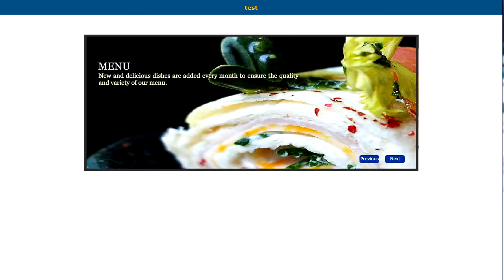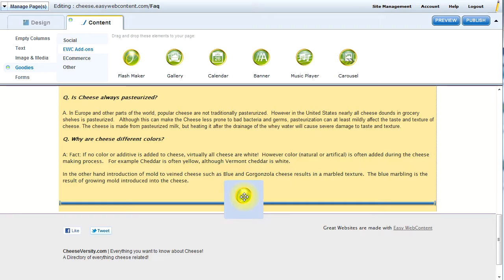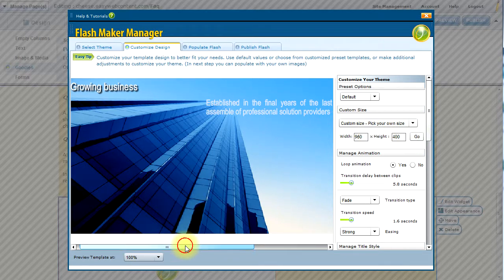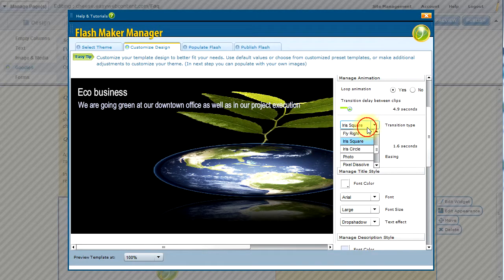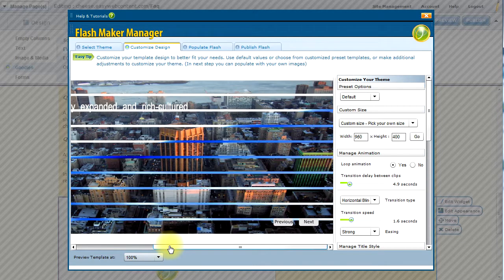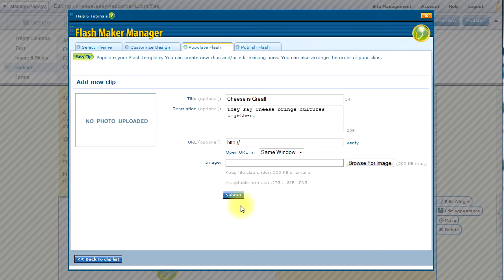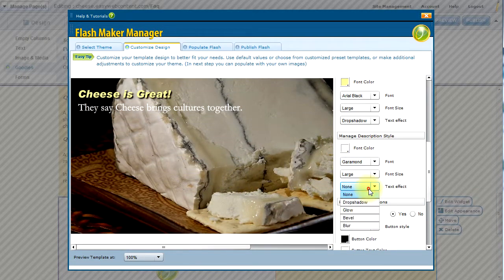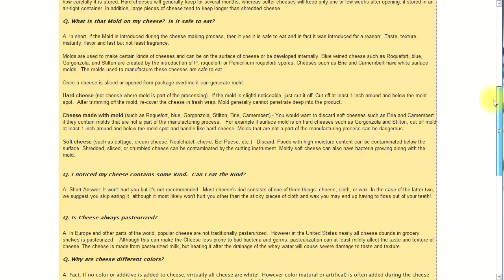Website Flash and Slide Show Maker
Easy WebContent's Flash Maker is user-friendly and allows you to create professional looking flash animations and slideshows  for your website or blog.